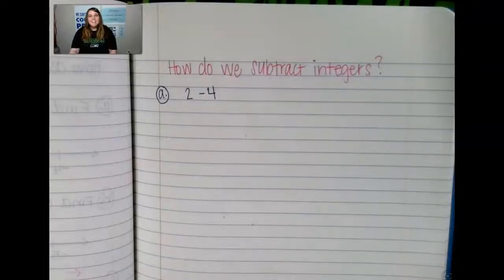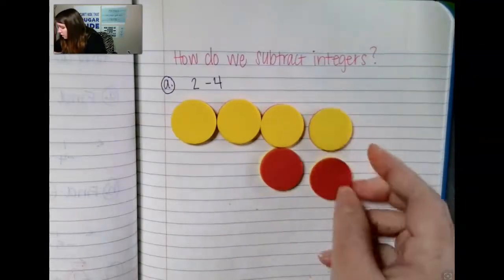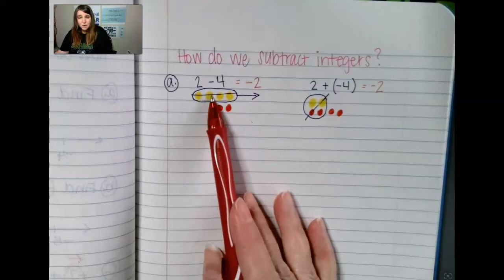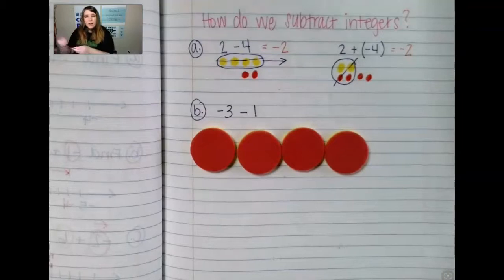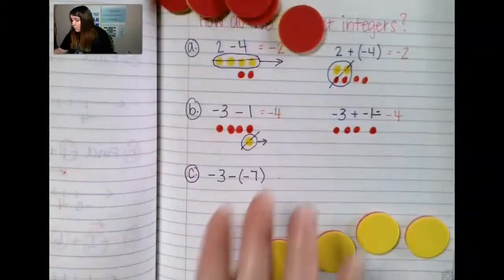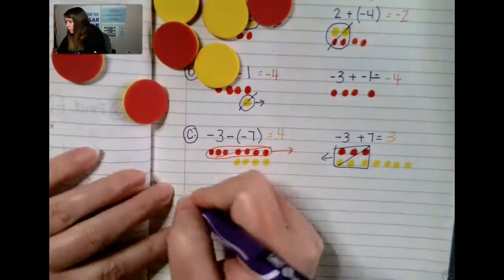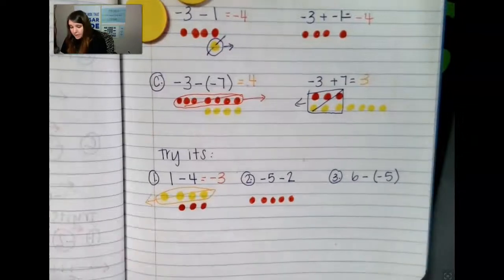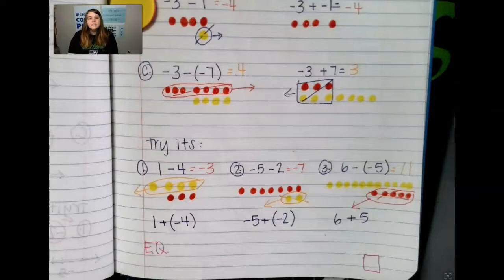A.4 Subtracting Integers